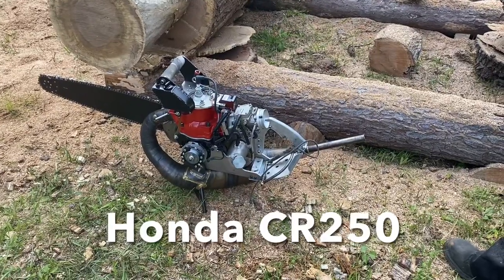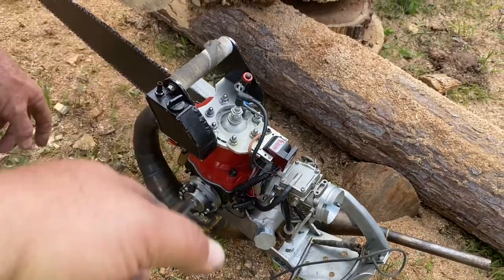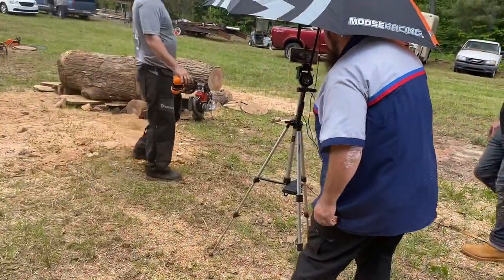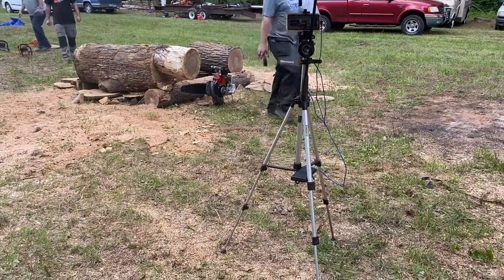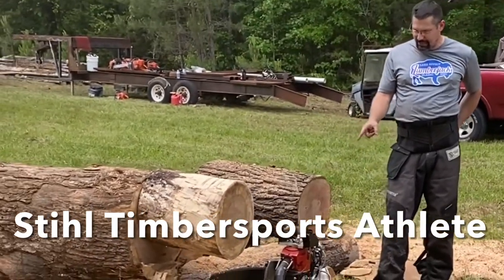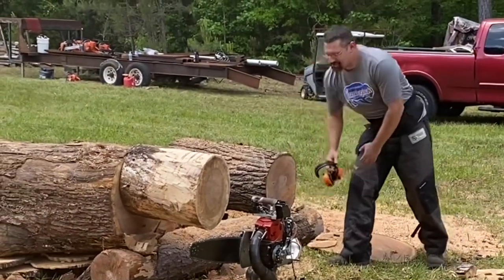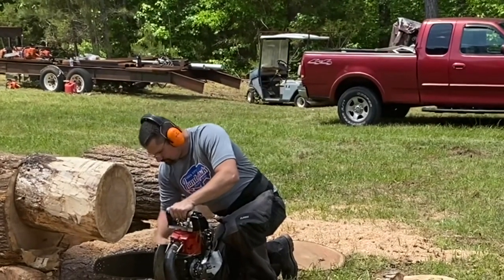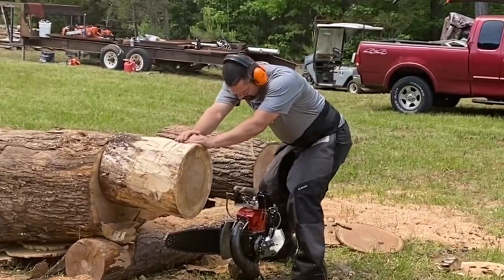Racing Chainsaw! Honda CR 250! Dirt Bike 325 CC High Performance Stihl Powersports Race Saw!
We get to see a 325 CC Honda CR250 that has been heavily modified for chainsaw racing.